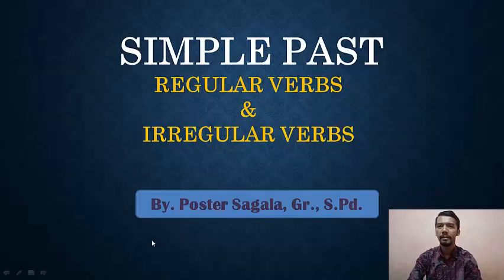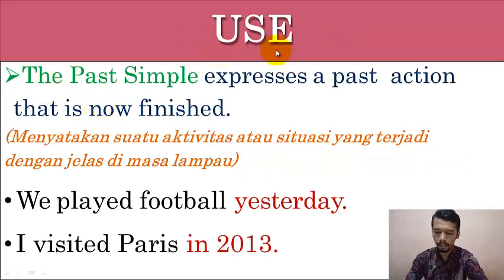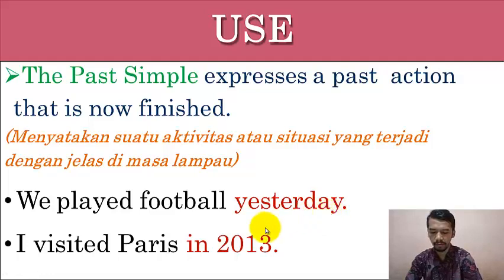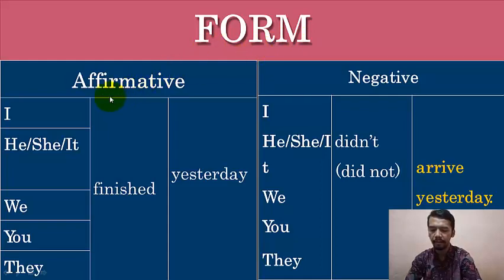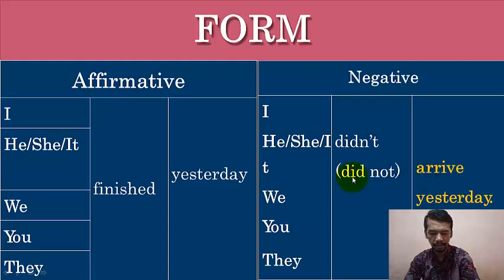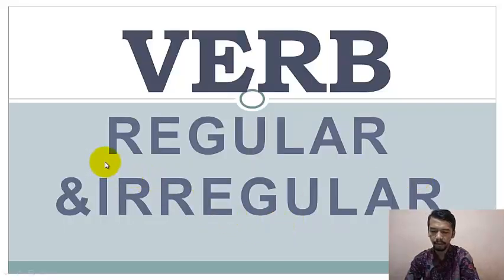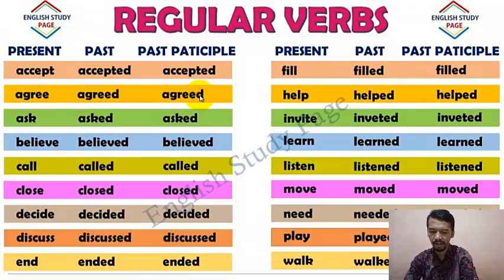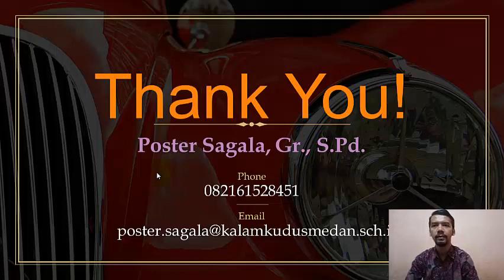Simple Past (REGULAR VERBS & IRREGULAR VERBS)